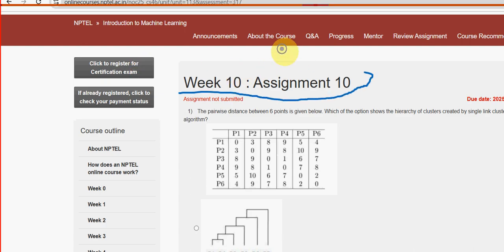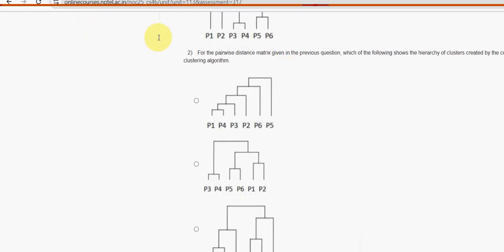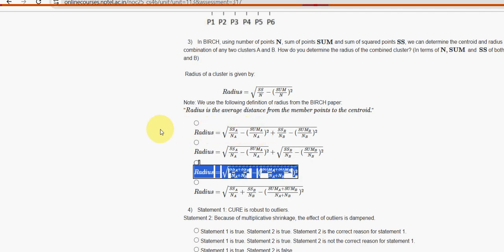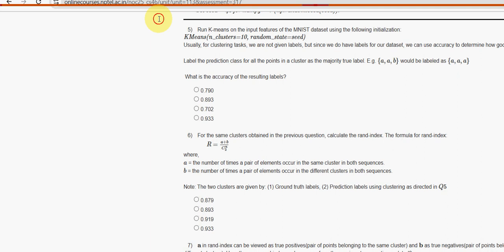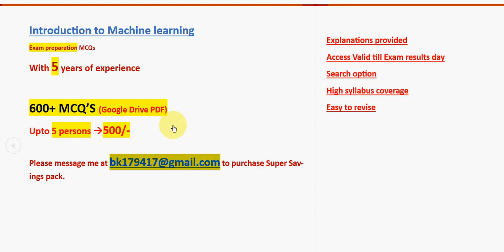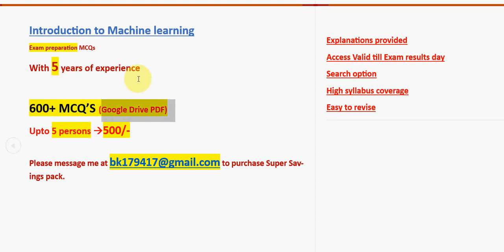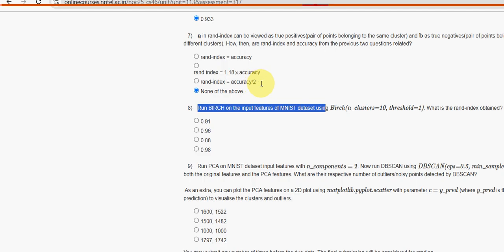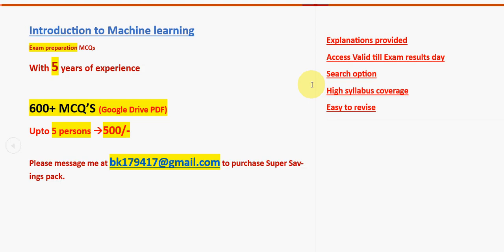Introduction to Machine Learning || NPTEL week 10 answers 2025